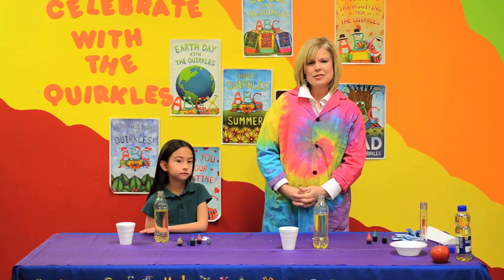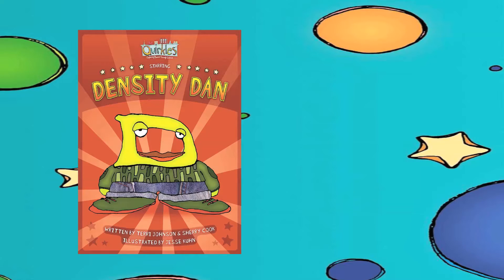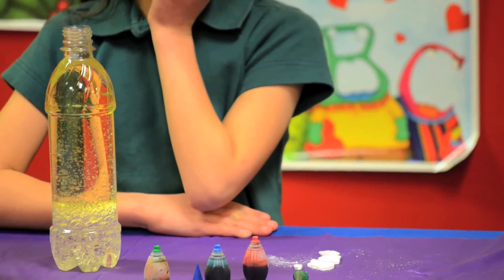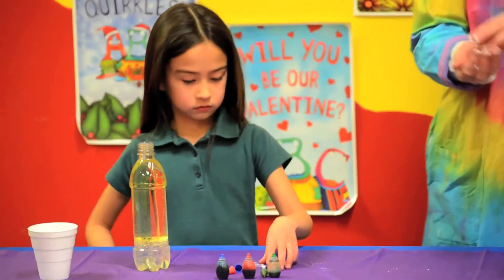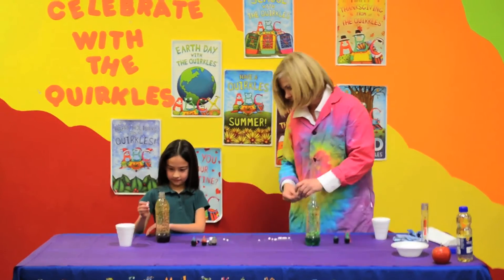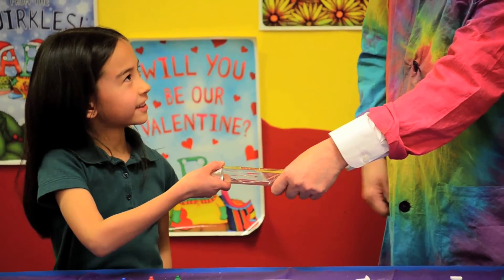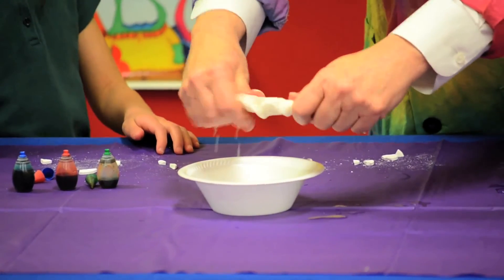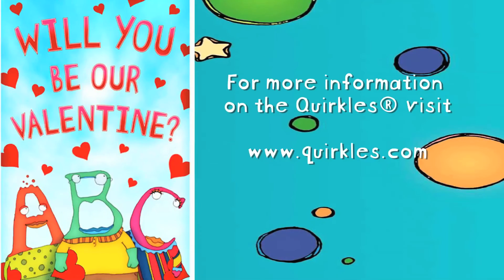Fun Valentines Science for Kids: Density Dan's "Groovy" Lava Lamp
A clear plastic bottle, some vegetable oil, water, food coloring, and an antacid can teach concepts of density, light, color mixing, carbon dioxide, and immiscibility. It only takes a few minutes and it's really cool too!

Materials:
Experiment 1:
Clean, plastic soda bottle
Vegetable oil (the cheaper the better)
Food coloring
Alka-Seltzer tablet or Fizzy antacid tablets

Experiment #2:
Steve Spangler Energy Stick
Paper towel
Water